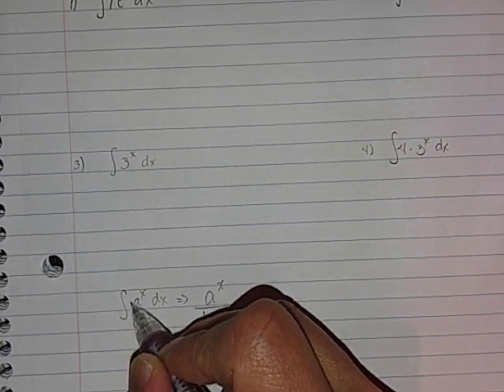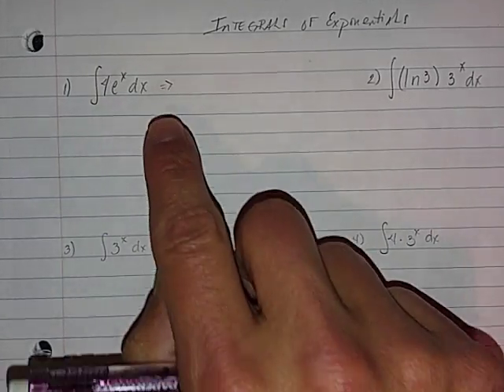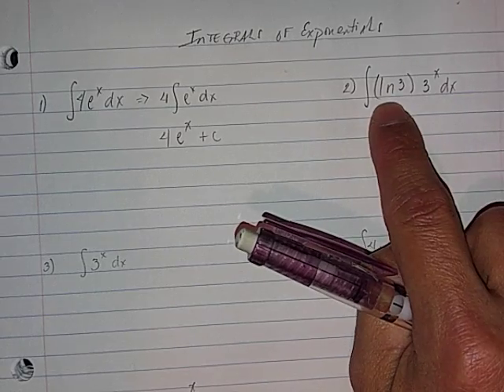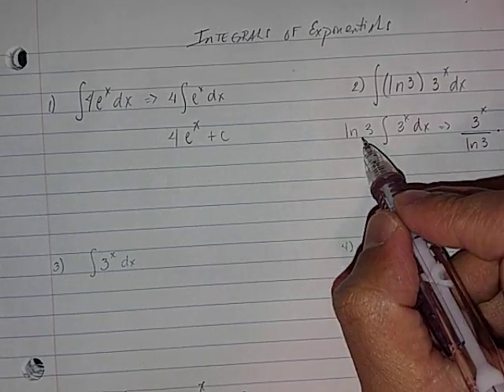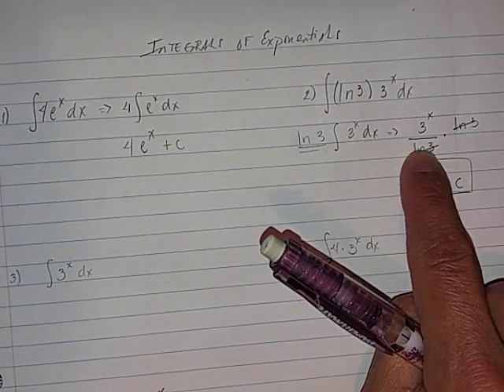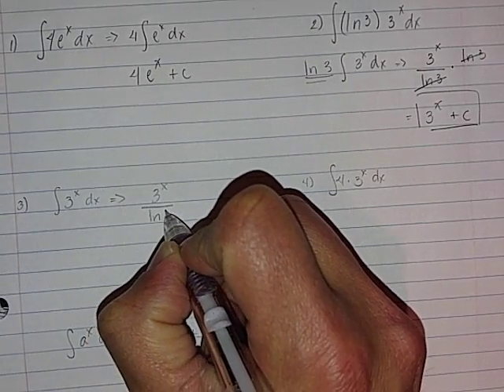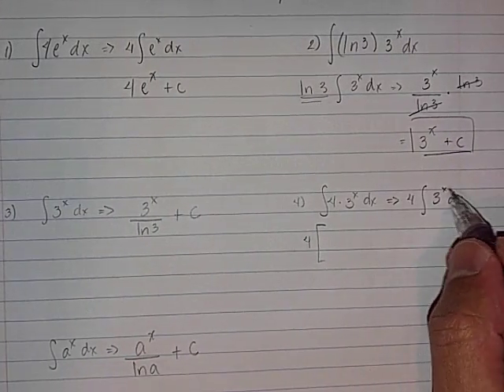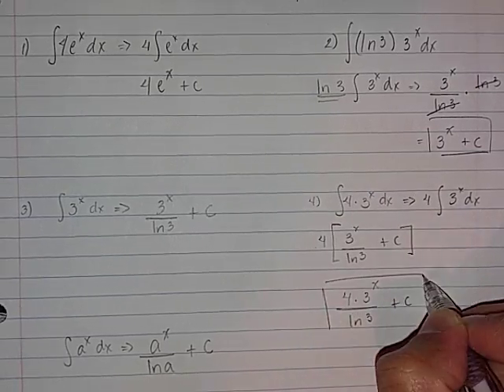Integrals of Exponentials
We show how to take the integral of Exponential functions.